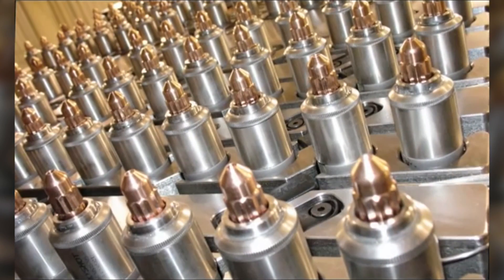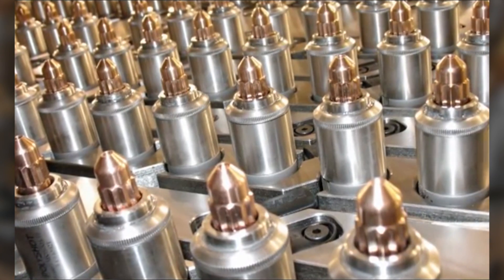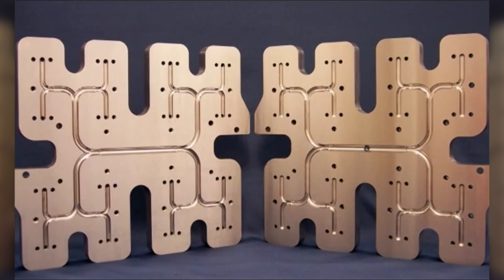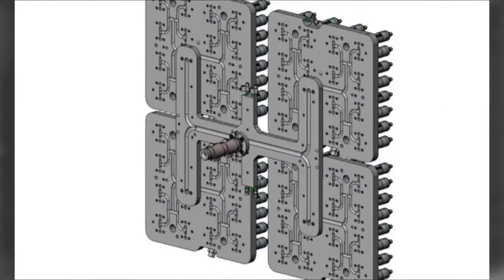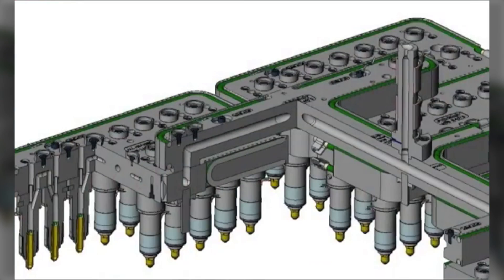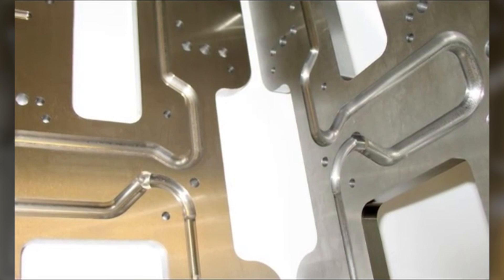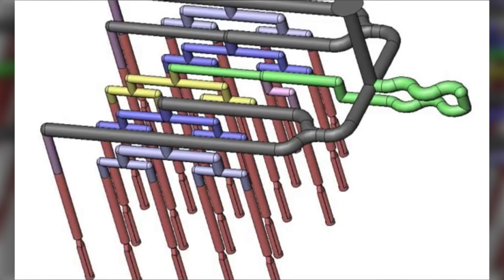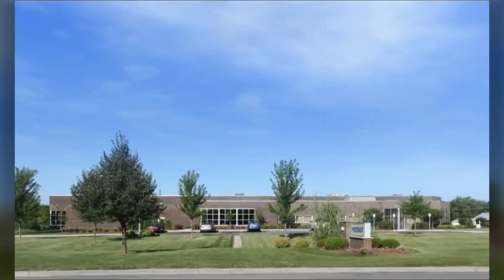Plate Fusing Metal Joining Technology For Designing and Building Manifolds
Our core technology for manifold construction is Plate Fusion (metal joining), which allows the joining of 2 or more manifold layers to be fused together. This process creates manifolds with perfectly round smooth flow paths with broad sweeping internal radii. This technology completely eliminates the need to have abrupt 90 degree turns and turn plugs in a manifold system. Polyshot is the only company in the world that builds 100% of its systems in this manner.

The use of Plate Fusion is a tremendous innovation that gives the end user unparalleled results in color changing ability and balanced flow. Producers of caps and closures have benefited greatly from the reduced time to change from one color to another.

High cavitation systems benefit from the use of no use of artificial balancing methods. Milled and shaped manifold melt channels provide volume and viscosity delivery with dead accuracy for consistent part weight and characteristics.

Polyshot Hot Runner Systems
1-800-POLYSHOT